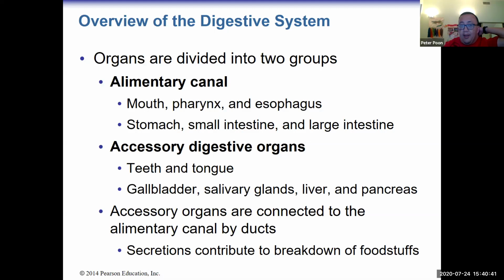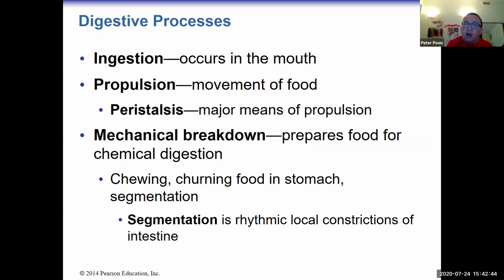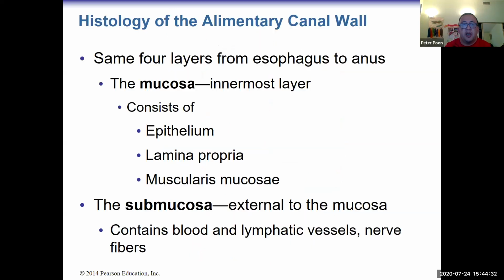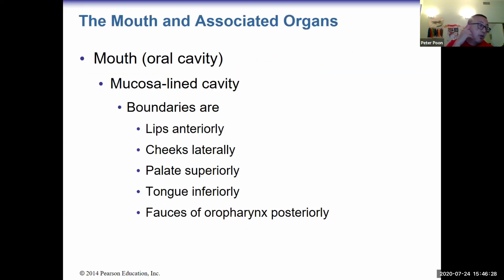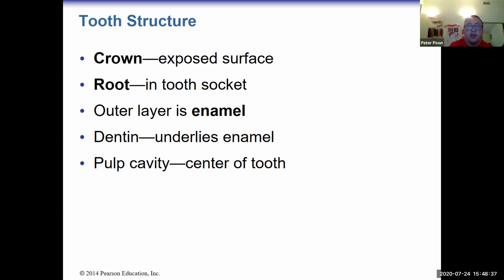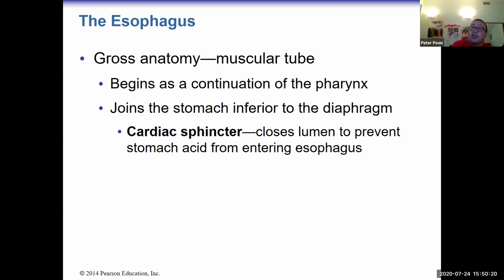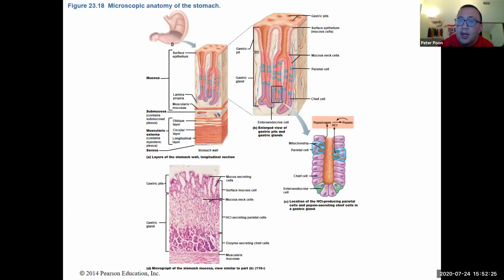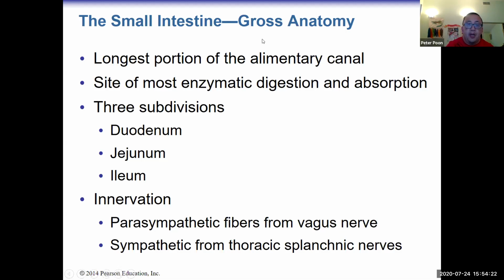Marieb Chapter 23 part i